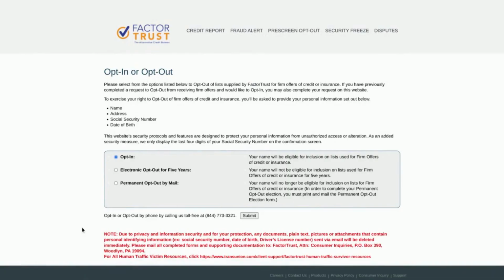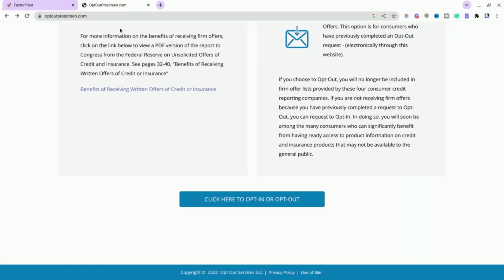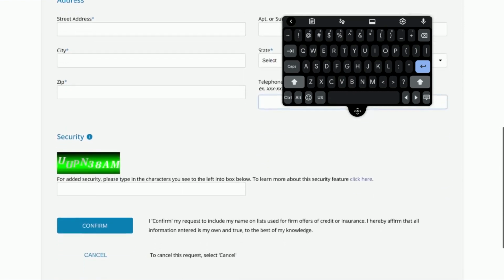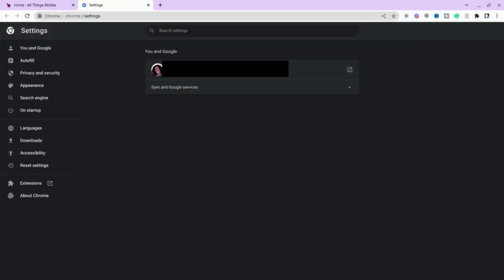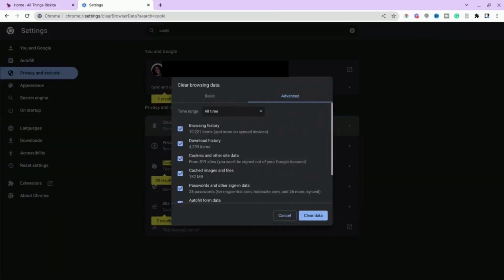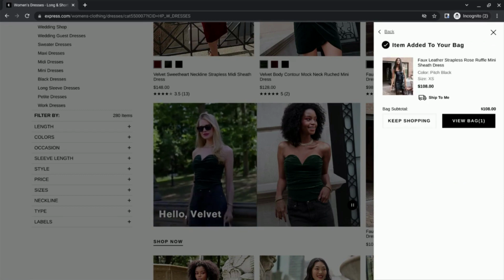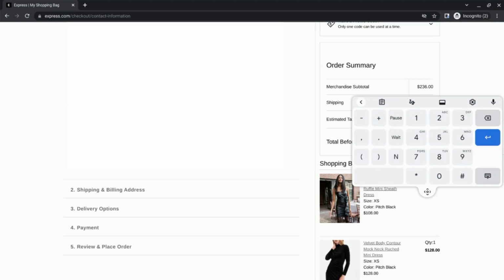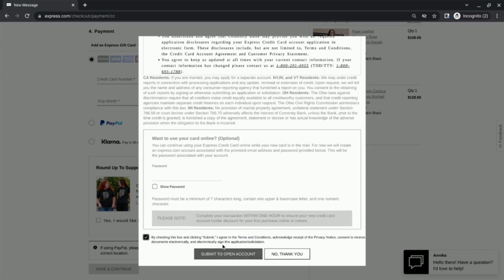HOW to do the Shopping Cart Trick Tutorial [2023] | Express Credit Card | Rickita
The Shopping Cart Trick is a great way to get approved for credit cards with no hard Inquiry. You may even get approved if you have bad credit. Click this link if you would like to try to get a pop-up for you